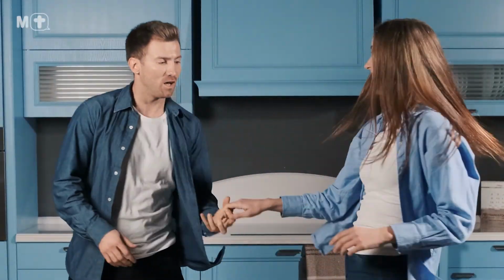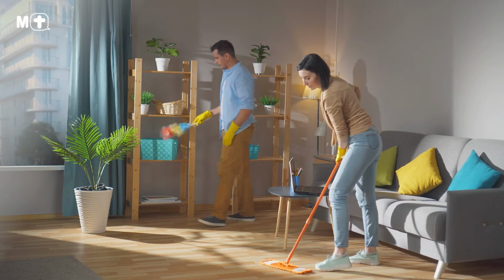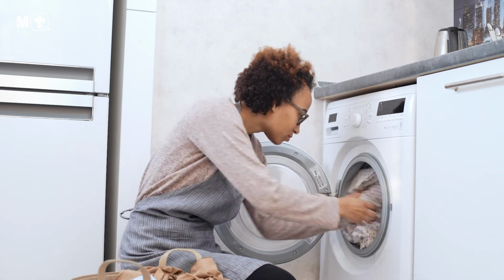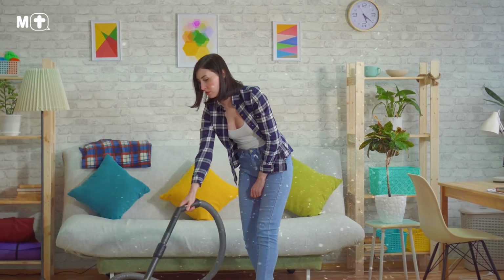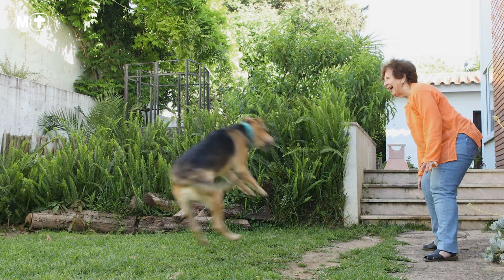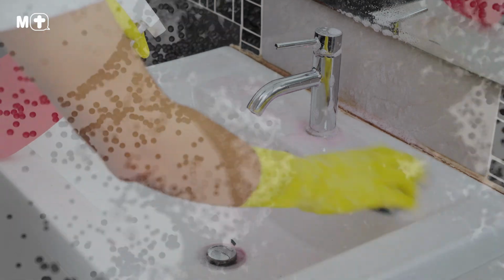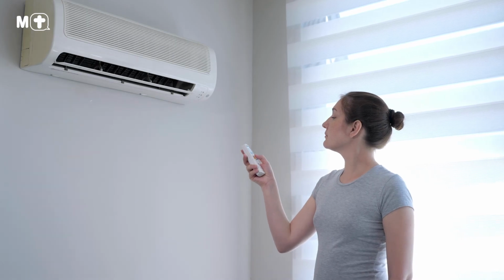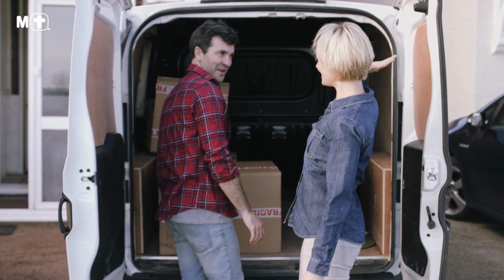How to make your home asthma-friendly?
Reducing household allergens can help prevent and reduce asthma flareups. Let’s discover some ways to make your home more asthma friendly.

💛Your wellness. Our vision 😊